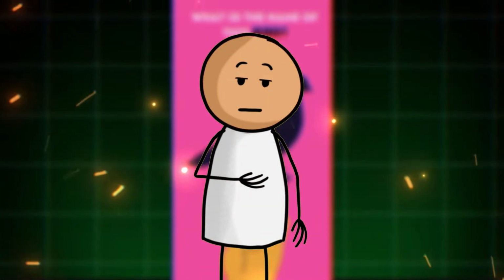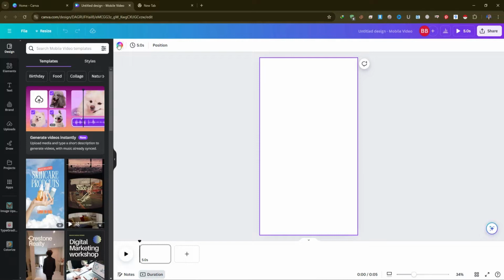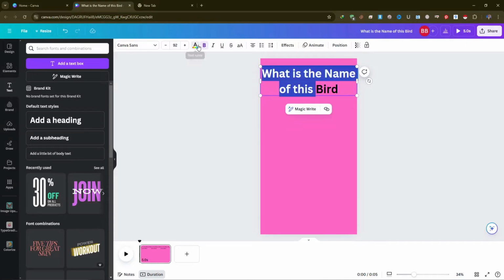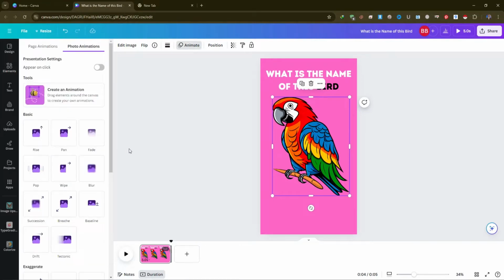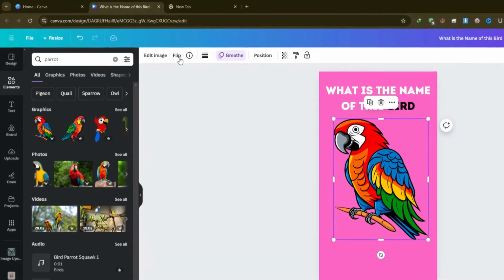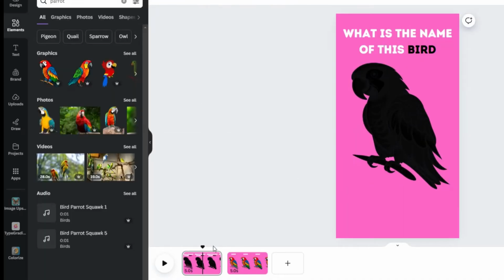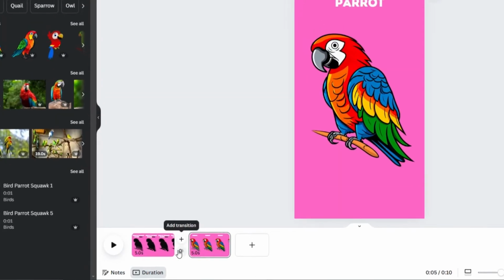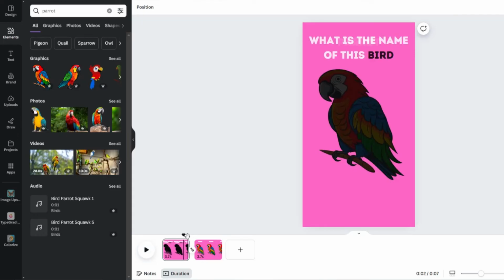How to Create Engaging Quiz Videos in Canva | Step-by-Step Guide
in this video, I’ll show you how to easily create quiz videos in Canva with creative animations and effects.

Whether you're making a single quiz video or want to bulk create quiz videos in Canva, this tutorial will walk you through the entire process.
 From setting up your background to adding shadow effects and smooth transitions, you’ll learn how to make your quiz videos look professional and engaging.

Whether you're looking for tips on how to make short quiz videos in Canva or need help in Hindi, this guide has everything you need to start designing interactive content. Canva makes it simple and fun to create visually appealing quiz videos that keep your audience engaged.